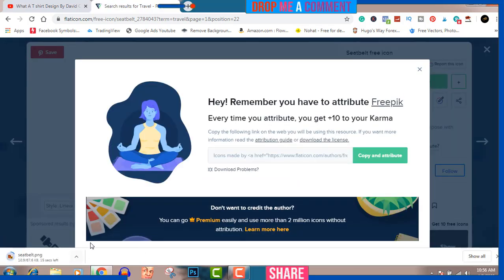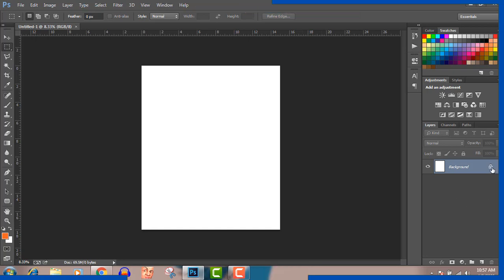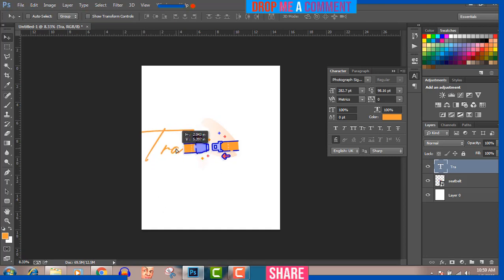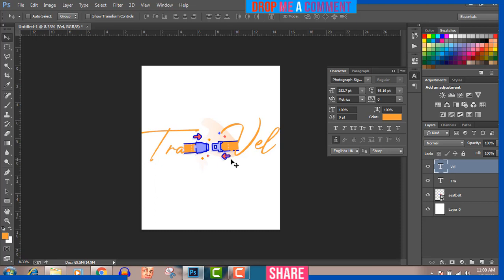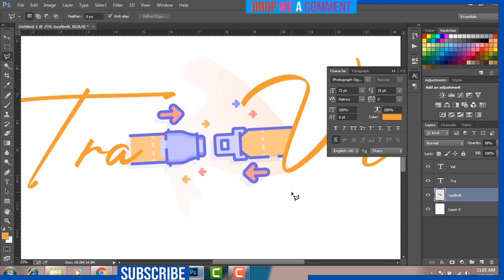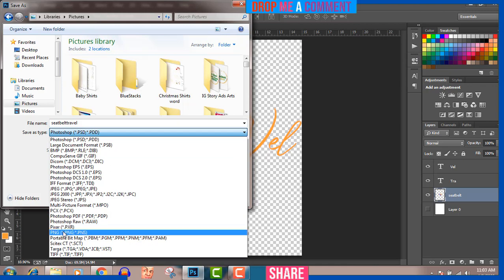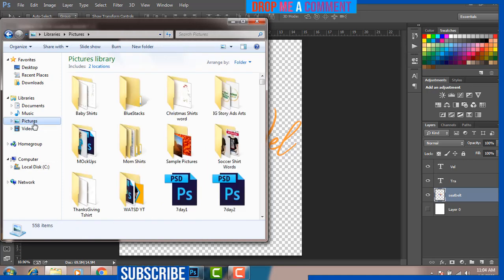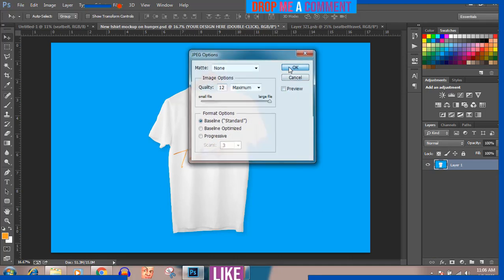T Shirt Design Course Online 2020 Make Passive Income From Redbubble Teepublic Teespring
T shirt design course online 2020, in my video today I'm going to be showing you how to create t shirt designs using photoshop,
t shirt designs that make you money from redbubble teepublic teespring and merch by Amazon if this is something you want learn,
make sure you stick around to the end so you can learn how to create your own t shirt designs from scratch I'm going to be using
Photoshop for this tutorial so I'll say you should stick around make sure you always watch my videos to the end this is a t shirt
design course so you always want to watch to the end if you want to learn how to create your own t-shirt designs online this is
are done in this easy-to-follow online course so stay tune while I go through this tutorial make sure you watch till the end like I

There is no additional charge to you! Thank you for supporting Me on this channel
so I can continue to provide you with free content every Day!